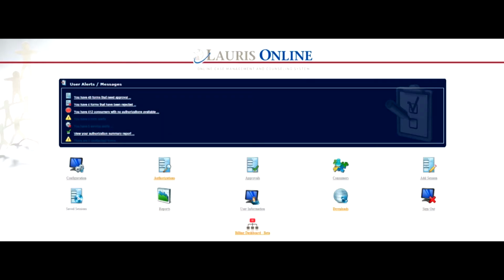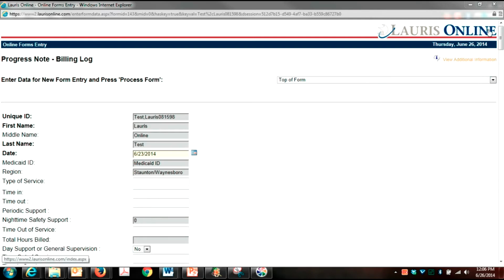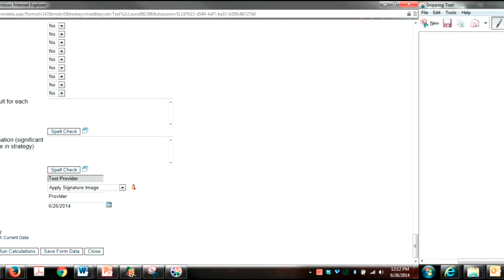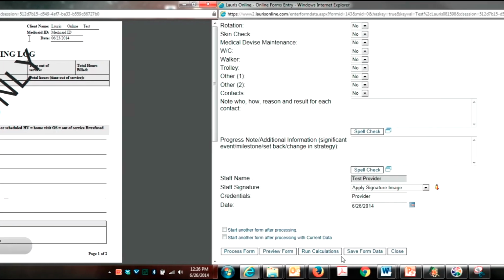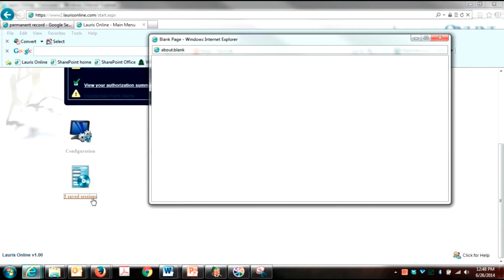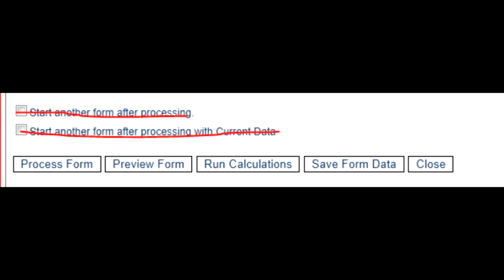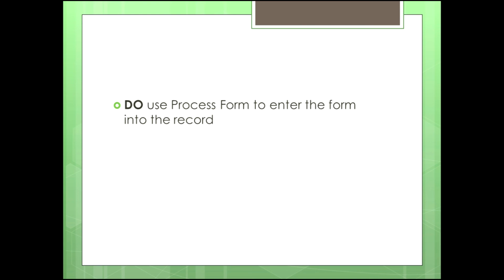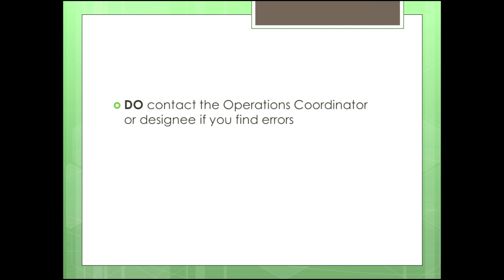basic navigation 2